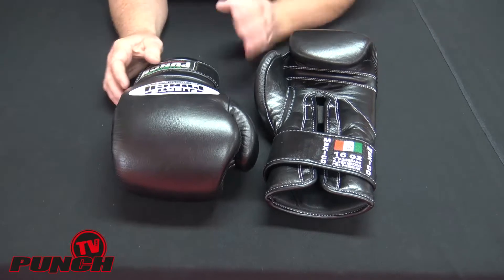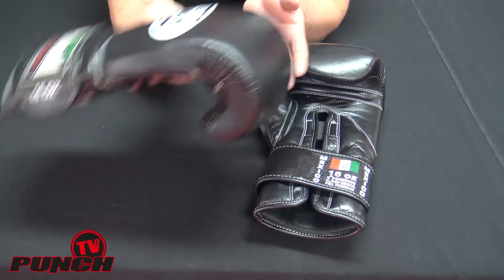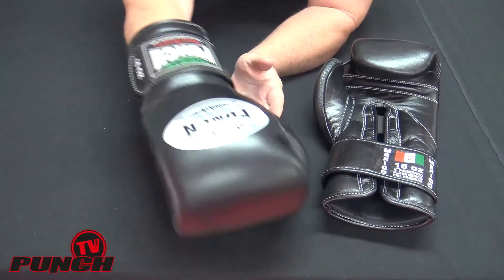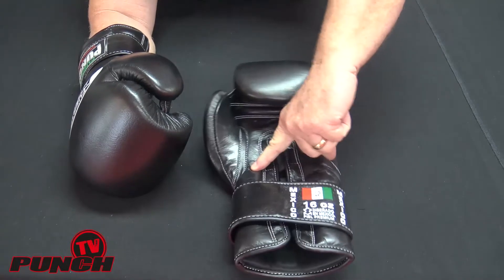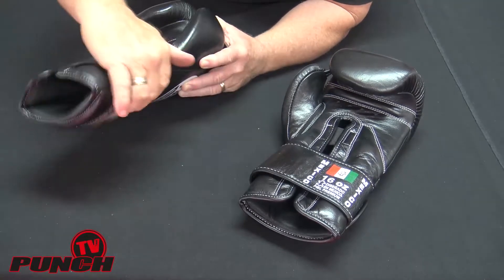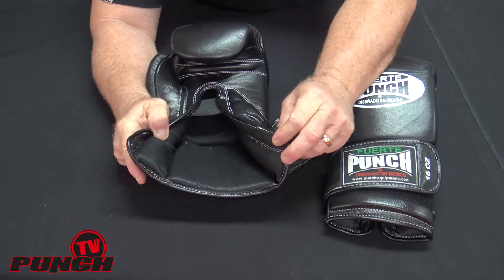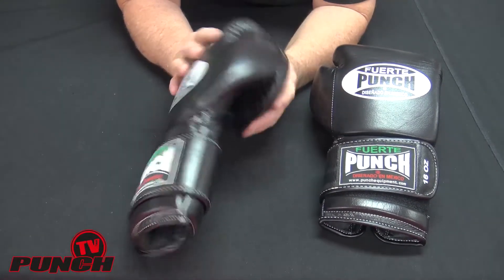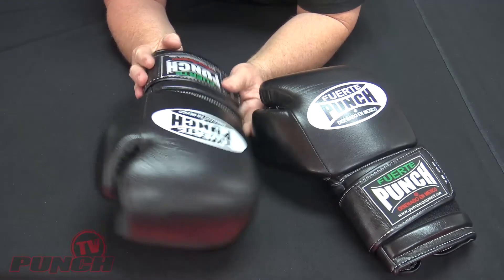Mexican Boxing Gloves Review | Punch® Equipment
Watch a short product review of the Mexican Boxing Gloves by Punch Equipment.

Best Features:
16 oz sparring gloves
Full Cowhide Leather material
Evenly weighted glove
For heavy hitters

The Mexican "Fuerte" Boxing Gloves are designed specifically for sparring and heavy hitters. They come in 16 oz size only, which is the best weight for sparring. The glove is designed with a 3 tonne injected mould inside and provides excellent protection. The head is low profile and is ideal for heavy hitters that want to land heavy blows. It comes with a full wrist wrap and a comfortable handfit.

The padding is balanced throughout the glove, except for the under fist area. We've placed padding around the wrist area instead of under the fist. This will help protect you in sparring sessions. In terms of sweat protection, because this glove is full leather - the sweat will build up more, compared to a normal glove. We recommend drying these gloves after every session and never use them when they're wet.

The gloves are available in four different colour ranges: black, yellow, white or red.